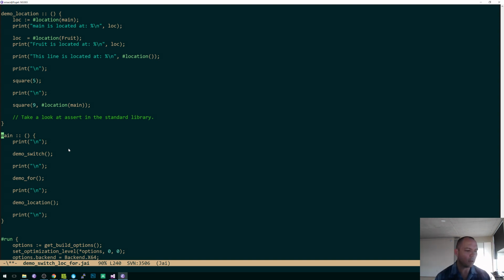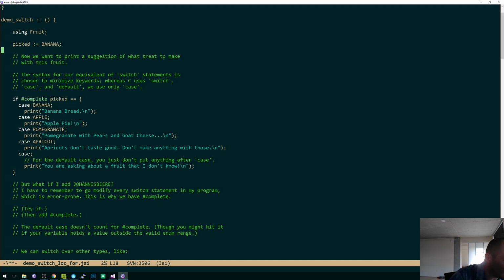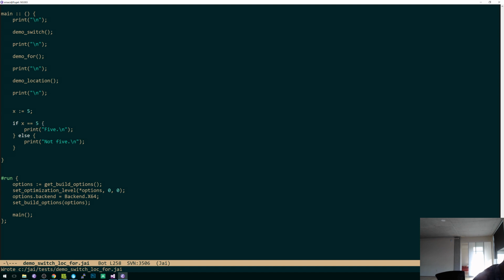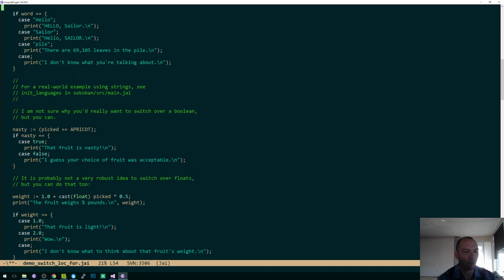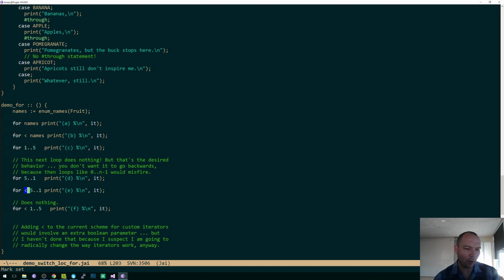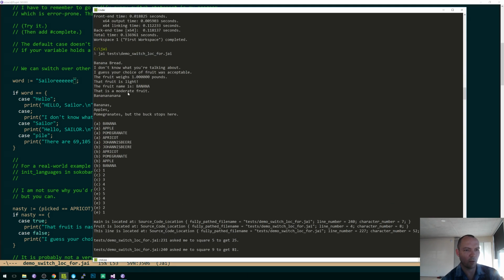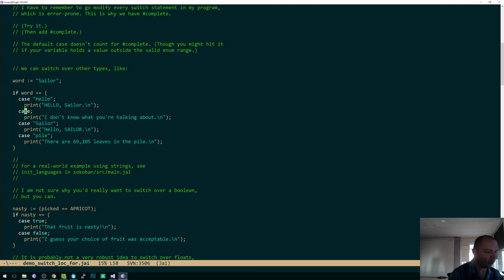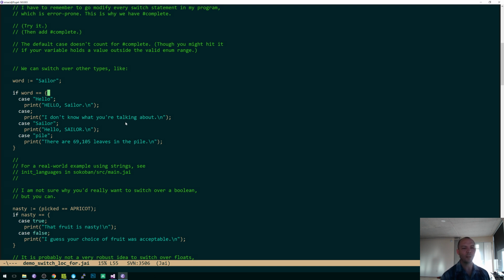Q&A: Switch, For, Location